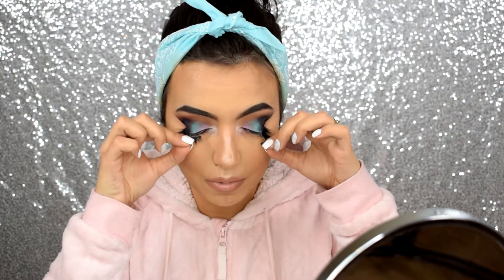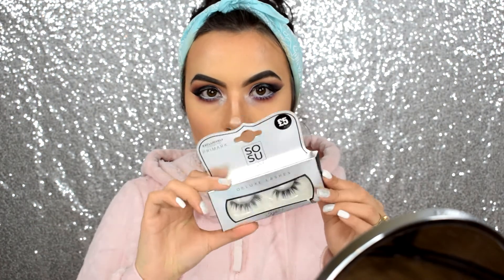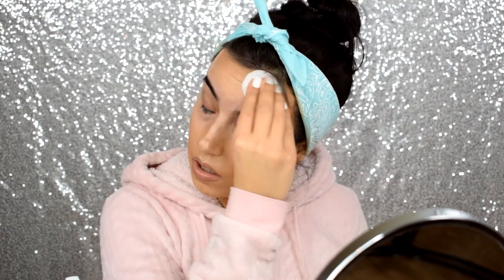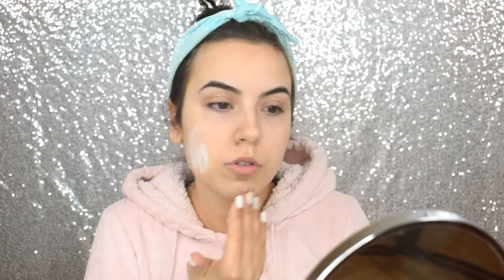GET UNREADY WITH ME | DyraLuxe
Hello loves! Welcome back!!!
In today's video I am going to show you my night routine! I really hope you enjoy it and if you 'have any suggestions please leave them in the description box down bellow!
PS: The 20% sale it's still available on my Etsy shop and if you buy anything from me, let me know in a private message there, and I will make sure to include some goodies for my fam! Love You!

*Music*